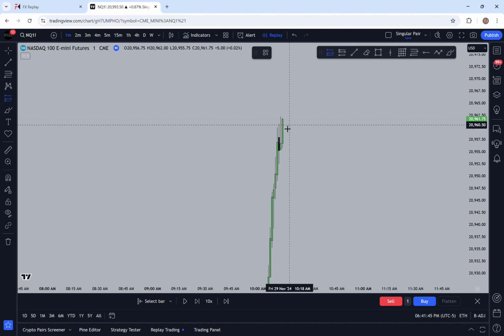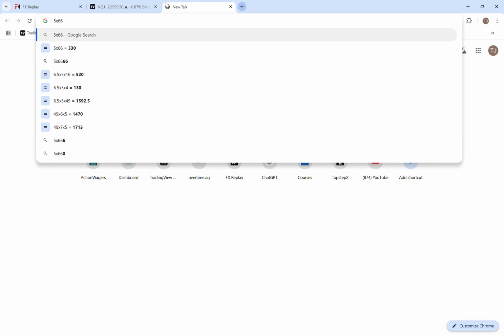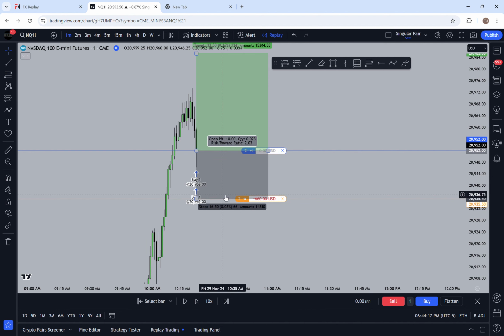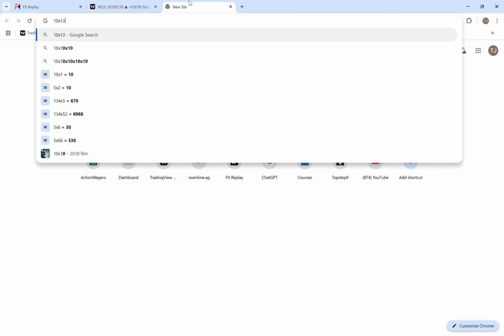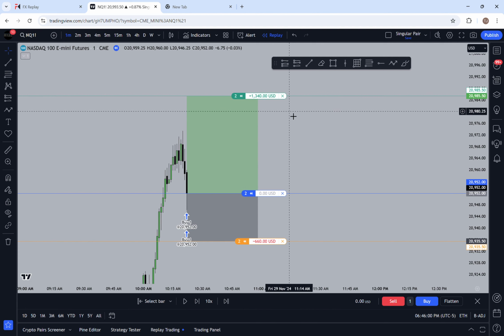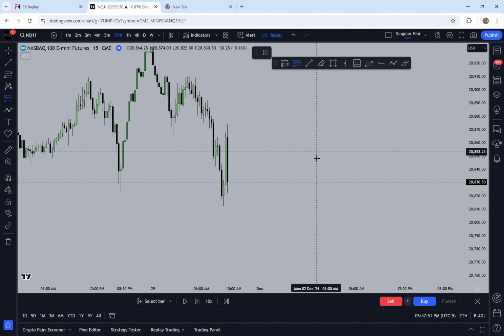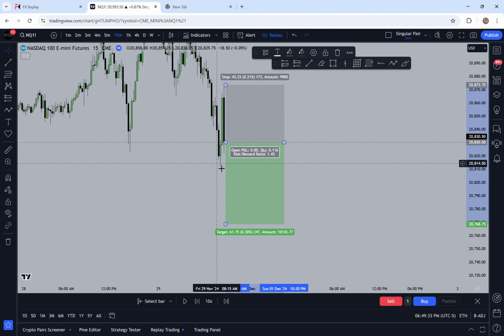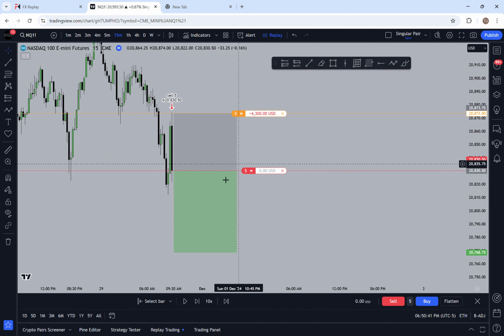How To Calculate Contract Sizes - Day Trading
This video shows you how to calculate contract sizes for the E-Mini NASDAQ.